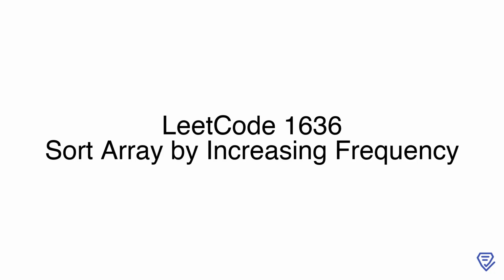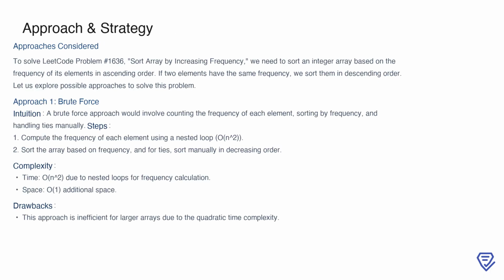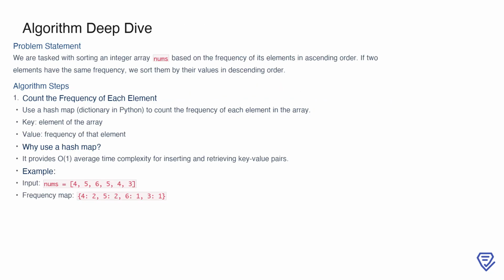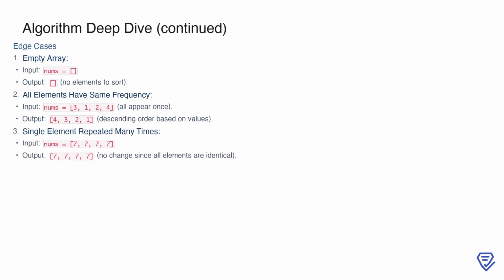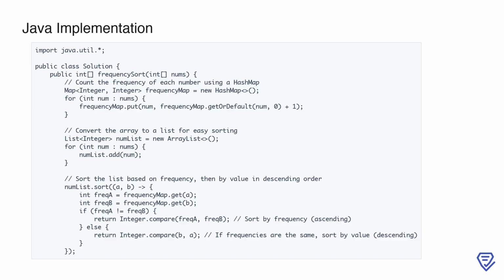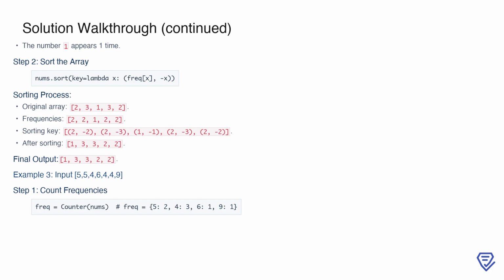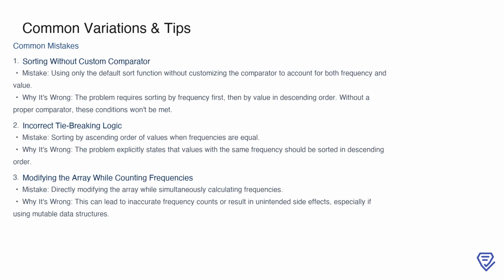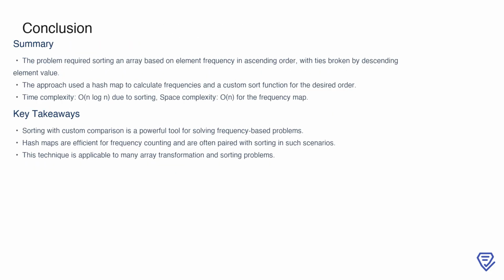LeetCode 1636: Sort Array by Increasing Frequency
Difficulty: Easy

📚 Topics: Array, Heap, Queue, Sorting, String

⏱️ Timestamps:
00:00 - LeetCode 1636: Sort Array by Increasing Frequency
00:25 - Problem Statement
01:07 - Problem Statement (continued)
01:54 - Problem Statement (continued)
02:42 - Problem Statement (continued)
03:31 - Problem Statement (continued)
04:29 - Approach & Strategy
05:22 - Approach & Strategy (continued)
06:13 - Approach & Strategy (continued)
07:10 - Approach & Strategy (continued)
08:01 - Approach & Strategy (continued)
08:40 - Algorithm Deep Dive
09:39 - Algorithm Deep Dive (continued)
10:34 - Algorithm Deep Dive (continued)
11:30 - Algorithm Deep Dive (continued)
12:23 - Algorithm Deep Dive (continued)
13:10 - Algorithm Deep Dive (continued)
14:03 - Python Implementation
15:53 - Java Implementation
16:56 - Java Implementation (continued)
17:33 - Solution Walkthrough
18:23 - Solution Walkthrough (continued)
19:26 - Solution Walkthrough (continued)
20:31 - Solution Walkthrough (continued)
21:30 - Time & Space Complexity
22:25 - Time & Space Complexity (continued)
23:12 - Time & Space Complexity (continued)
24:19 - Common Variations & Tips
25:10 - Common Variations & Tips (continued)
25:49 - Common Variations & Tips (continued)
26:40 - Common Variations & Tips (continued)
27:21 - Common Variations & Tips (continued)
28:14 - Conclusion
28:35 - Thank You!